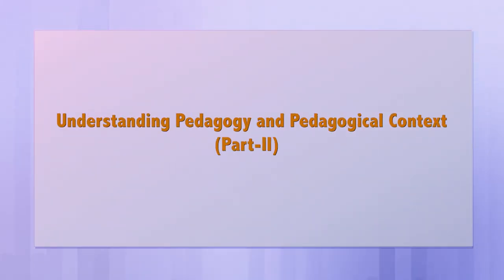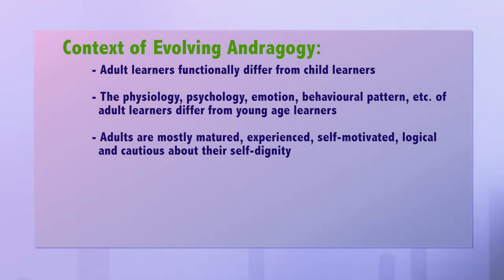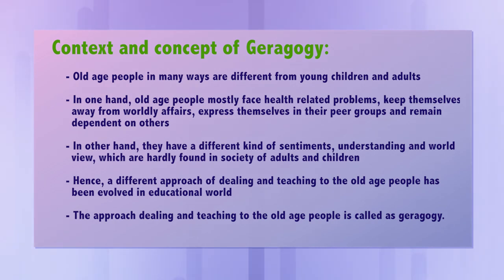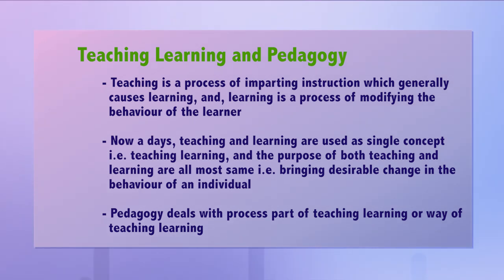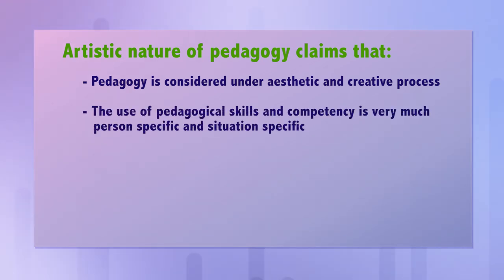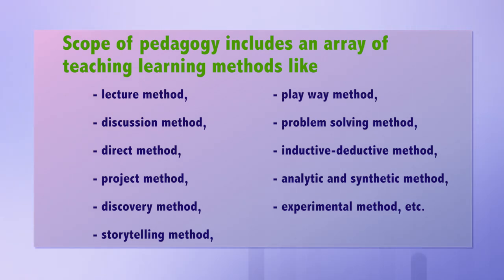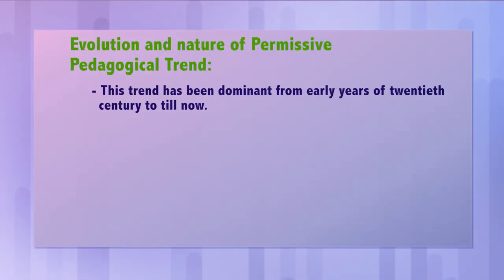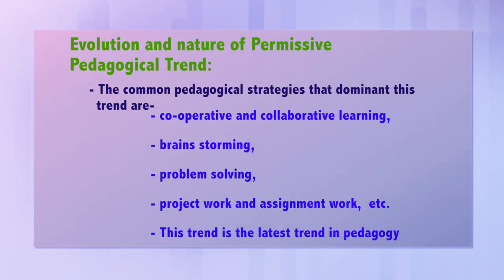Understanding Pedagogy and Pedagogical Context (Part-II)| Dr. Tapan Kumar Basantia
Course on ‘Latest Trends in Pedagogy and Assessment’ (under Annual Refresher Programme in Teaching) Sponsored under the aegis of Pandit Madan Mohan Malavia National Mission on Teachers and Teaching Scheme(PMMMNMTT) of Ministry of Human Resource Development (MHRD), New Delhi, and Launched by National Resource Centre for Education, Central University of South Bihar University, Gaya, and Launched through Study Web of Active Learning for Young Aspiring Mind (SWAYAM) Platform of All India Council of Technical Education (AICTE), Course Time: 10th December, 2018 to 28th February, 2019.